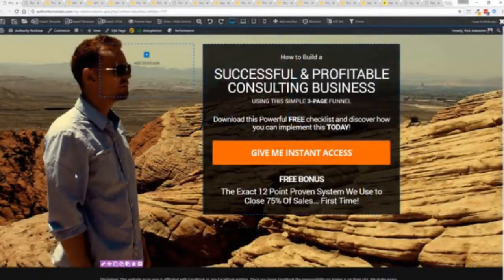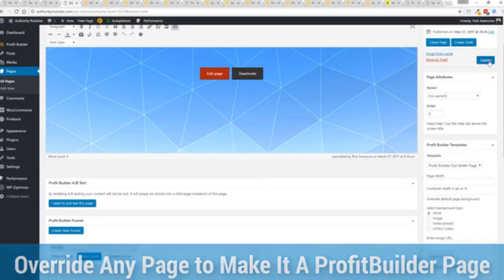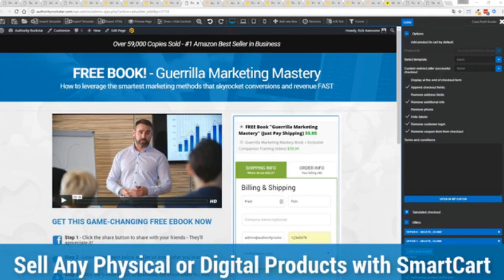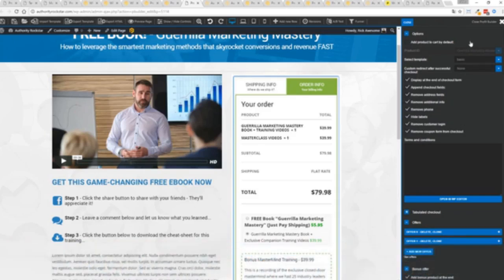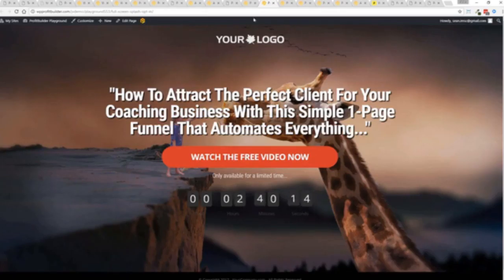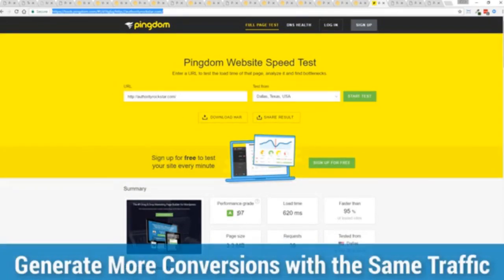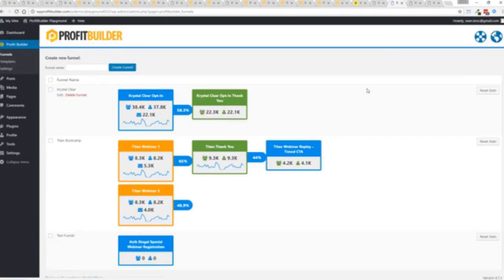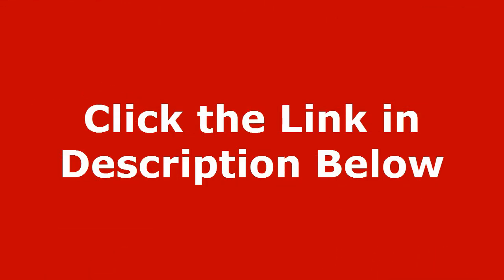How to Build An Affiliate Marketing Funnel in 7 Minutes 2019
This video shows you the best software to create landing pages. You can build high converting affiliate marketing funnels with this software.

Watch the video for full help.